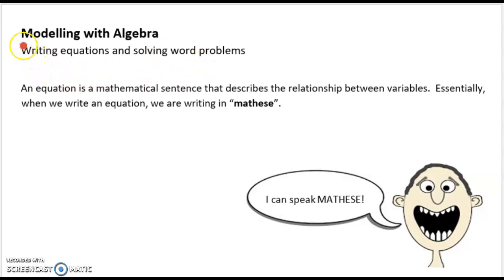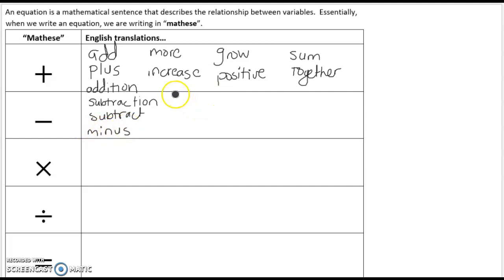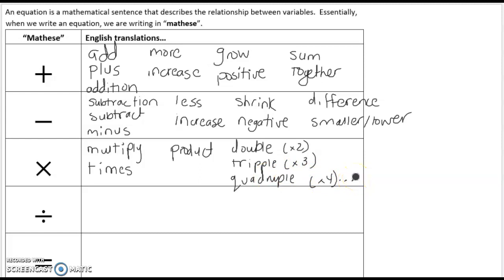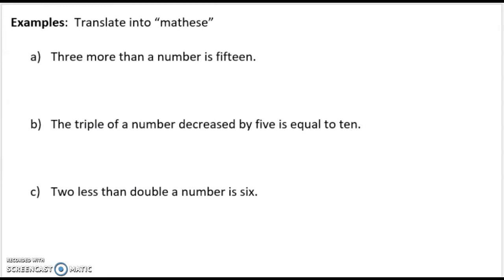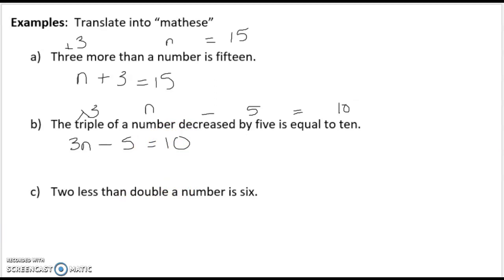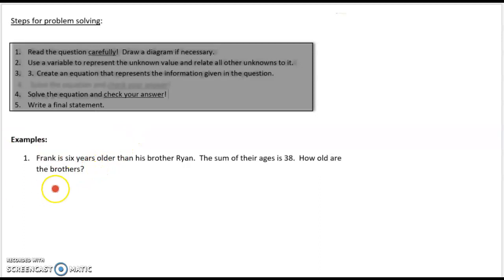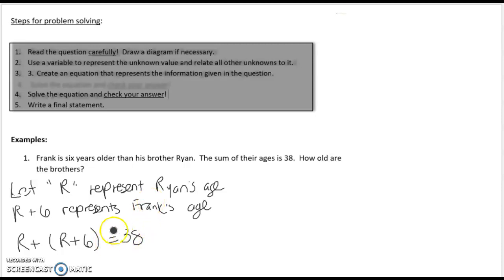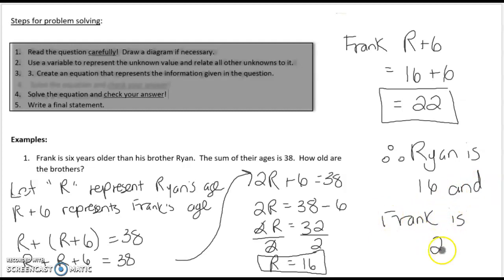MPM1D - Day 14 (14b) 1 of 2